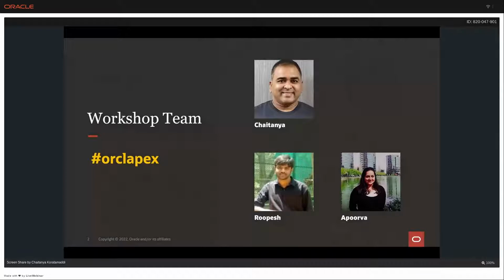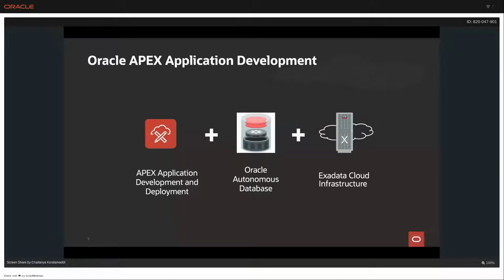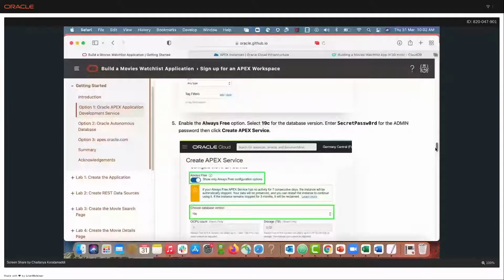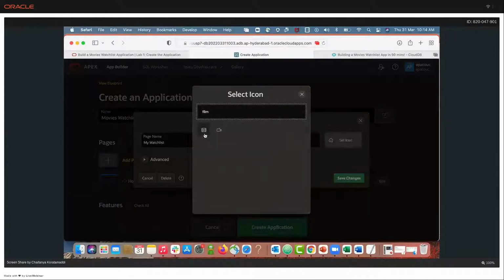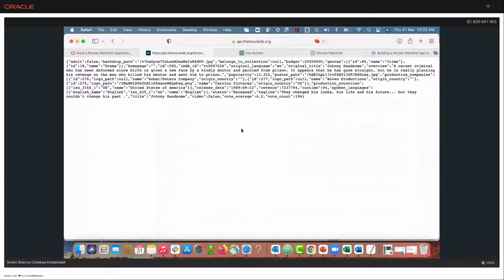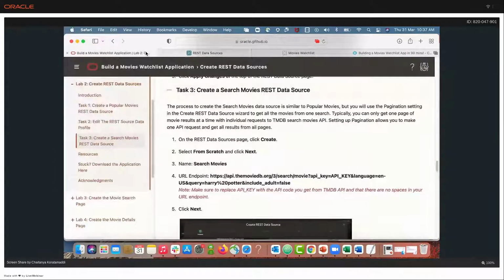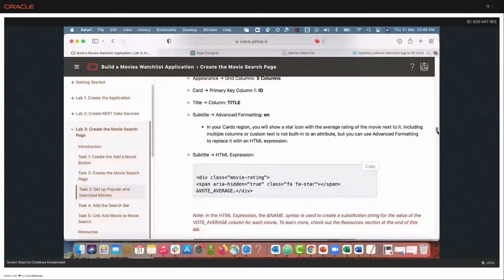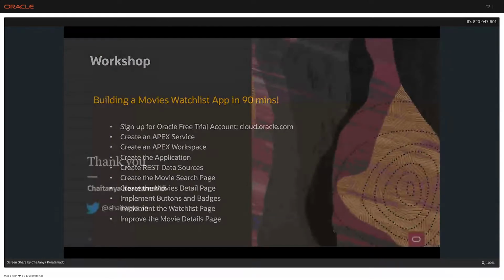Building a Movies Watchlist App in 90 mins (Workshop)! by Chaitanya Koratamaddi and Roopesh Thokala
In this workshop, you will create an application that allows you and your friends to search for movies and create personal watchlists. You will use The Movie Database (TMDB) API to create REST data sources for finding movies and getting movie details. You will then implement search functionality to search for movies and view movie details before adding movies to a local watchlist table. Finally, you will build out a page where a user can view, sort, and filter through their movie watchlist to find movies and either remove them or mark them as watched.

Prerequisites -
If you are unable to create a Oracle Free Tier Cloud account, you can also create a workspace